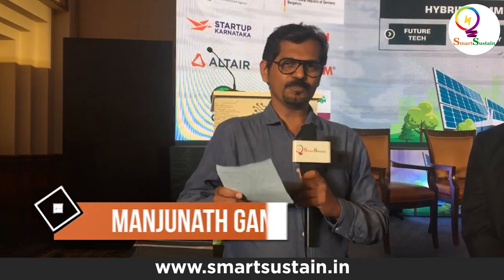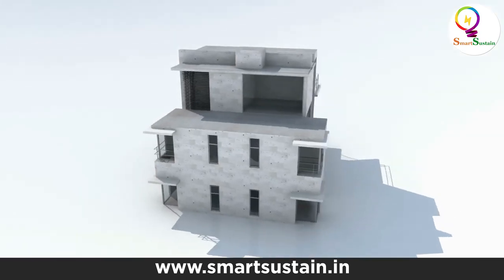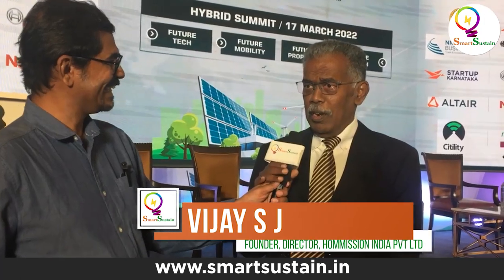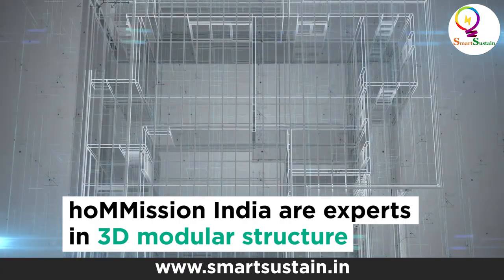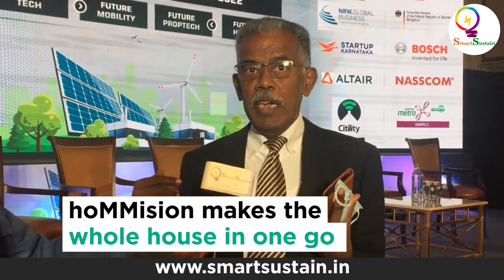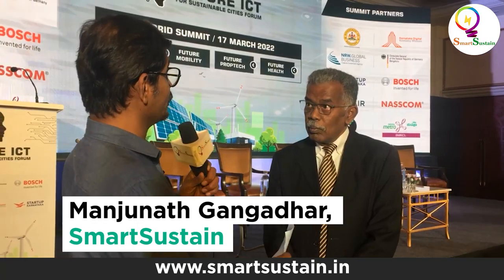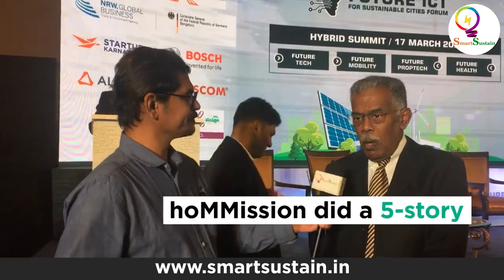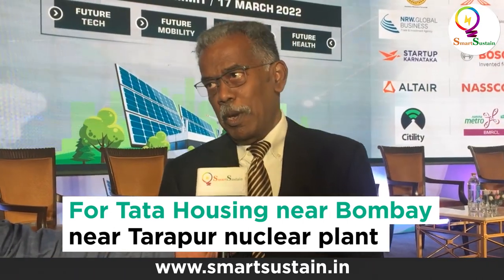SJ Vijay, Director of hoMMission India is talking to Manjunath Gangadhar of Smart Sustain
Foreseeing the demand for millions of homes in India, Salmon Leap searched for technologies to Manufacture and Install the houses as a finished product.hoMMission India is a Joint Venture between Salmon Leap and the technology holder EmOlJac, Australia. hoMMission has begun Designing, Engineering, Manufacturing, Installing and Finishing the houses in India. They hold a record in India by delivering a 5 storey building with 20 apartments in 33 days, including casting and installation.